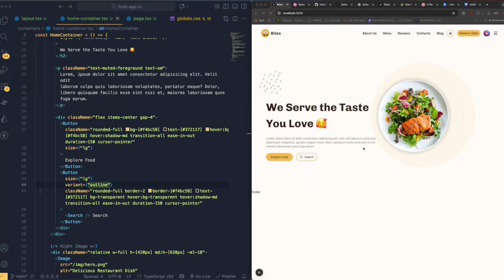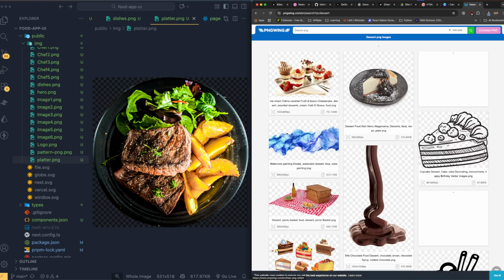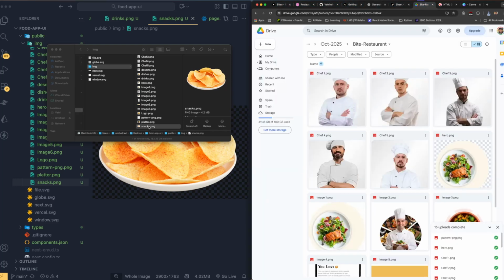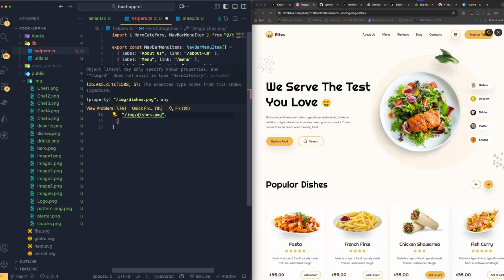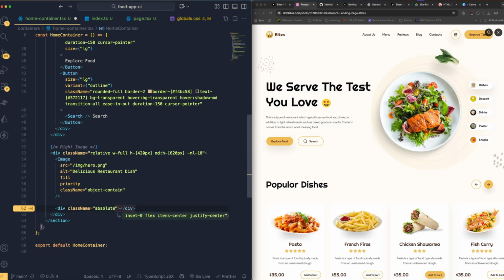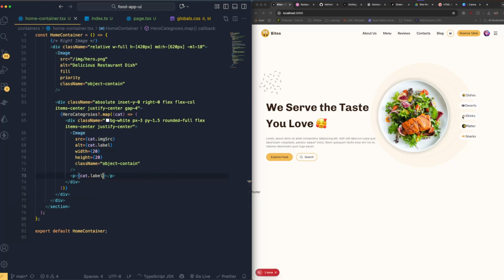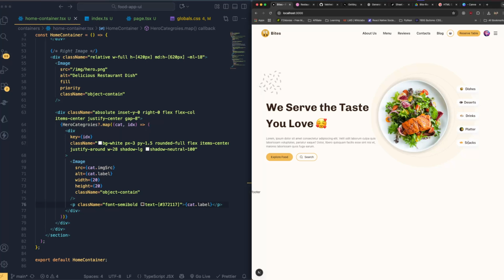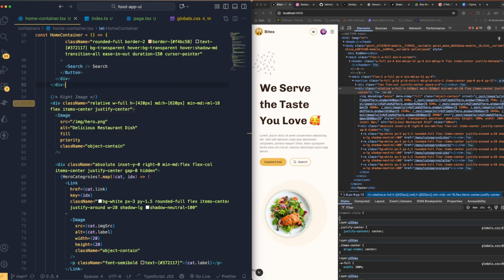🧱 🍽️ Foodie App with Next.js & TypeScript Part 10 – Hero Categories Filter 🥗⚡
Welcome to Part 10 of the Foodie App with Next.js & TypeScript series!
In this session, we’ll create an interactive Hero Categories Filter that allows users to browse dishes by category directly from the homepage. This feature enhances user experience and sets up the foundation for dynamic content filtering using React state management.

✅ What You’ll Learn in This Video:
✔️ Structuring category filter buttons (e.g., All, Burgers, Pizza, Drinks)
✔️ Using React state to handle active category selection
✔️ Styling active and inactive filters with Tailwind CSS
✔️ Dynamically filtering dishes displayed in the hero section
✔️ Preparing for future integration with backend or API data

💡 Why This Step Matters:
🔹 Improves user navigation and content discovery on the homepage
🔹 Demonstrates dynamic rendering and state-driven UI updates
🔹 Creates a more personalized and interactive browsing experience

🔔 Next Up:
In Part 11, we’ll build the Featured Dishes Section, showcasing items from each category with images, prices, and quick action buttons.